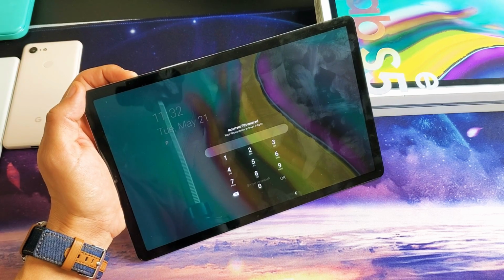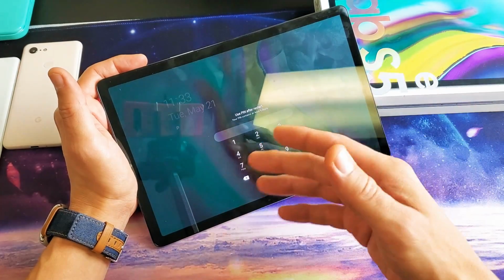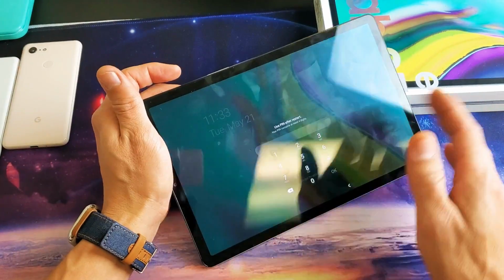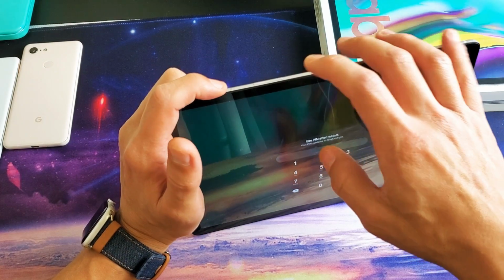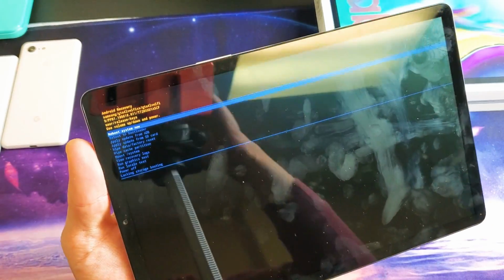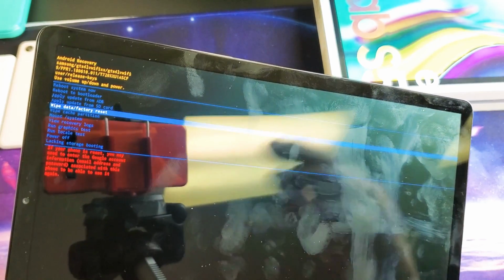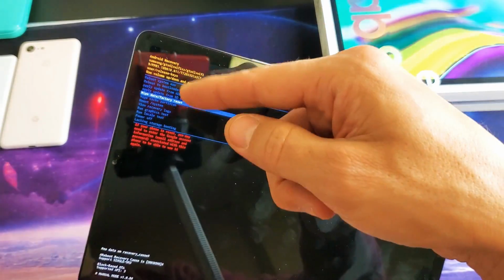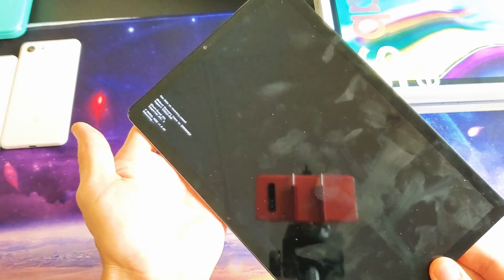Galaxy Tab S4/S5/S5e: How to Factory Reset (Forgot Password, Pin Code, Pattern) NO PROBLEM!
If you forgot your password, pin, pattern, etc on your Samsung Galaxy Tab S4, S5, S5e and want to do a hard factory reset but can't because in order to turn the tab off first to get into recovery mode it asks for you password or pin. I show you how to bypass this. Let me know how many times if takes you. Any questions just ask.